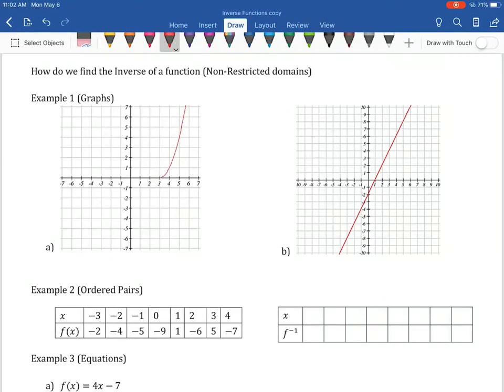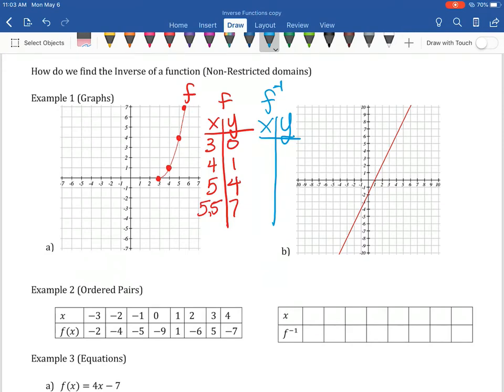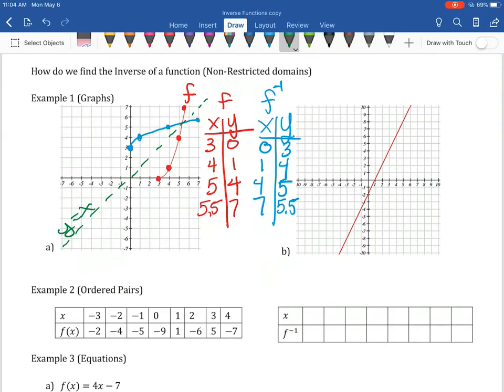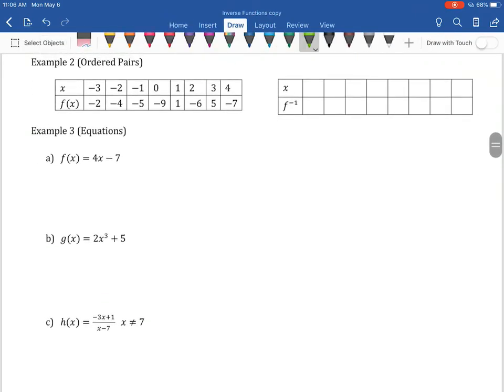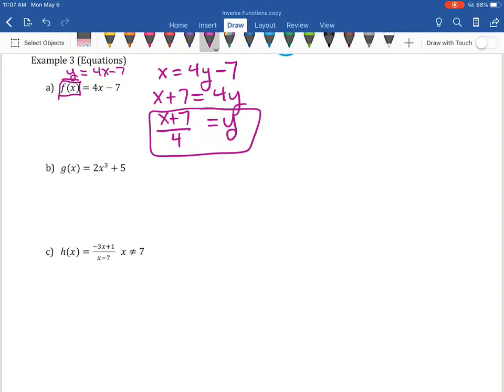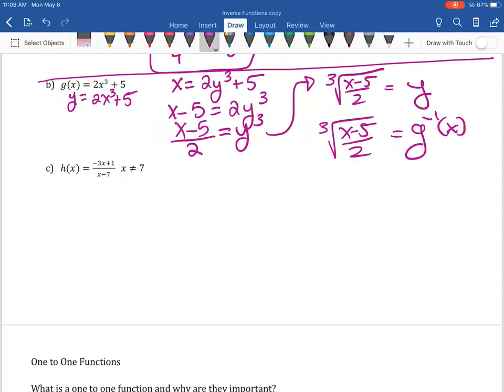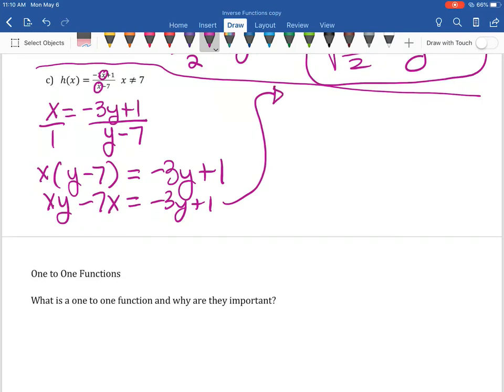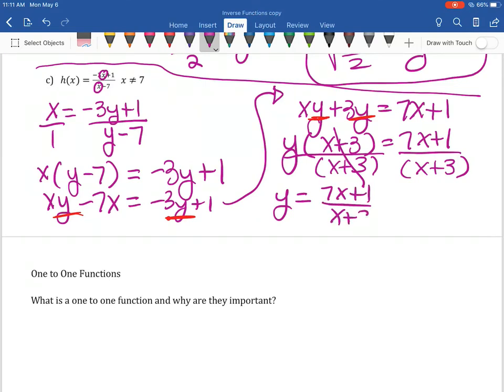Finding the Inverse of a Function